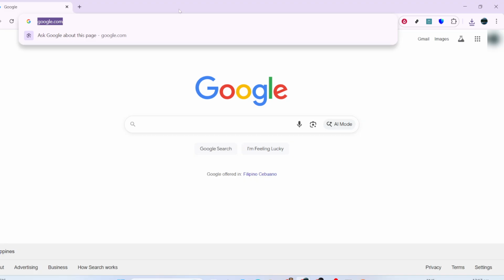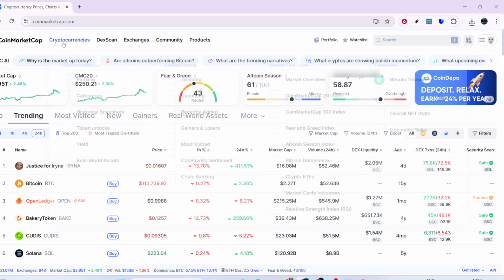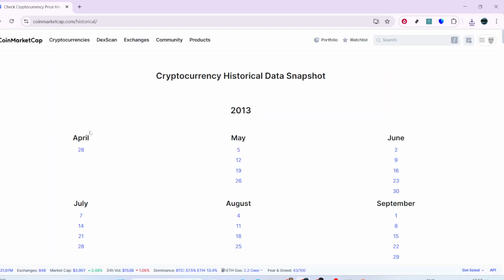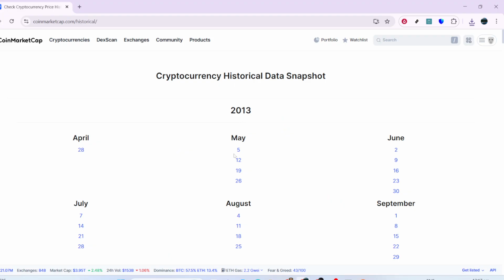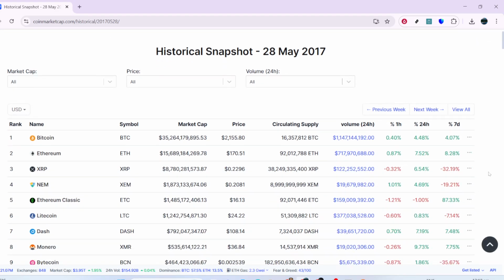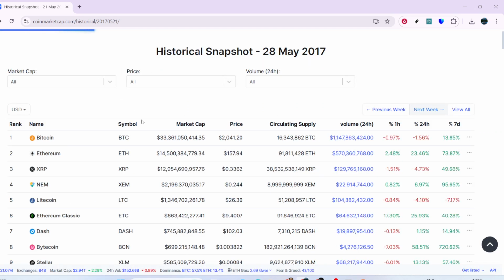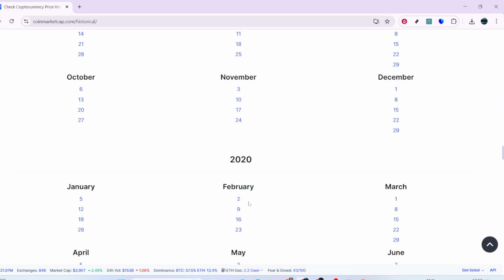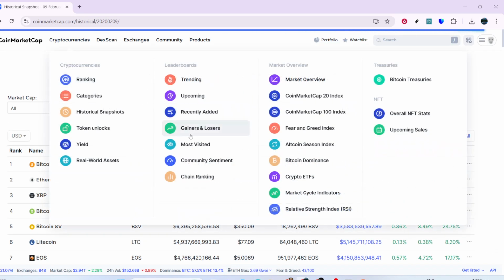How to Use CoinMarketCap Historical Snapshots